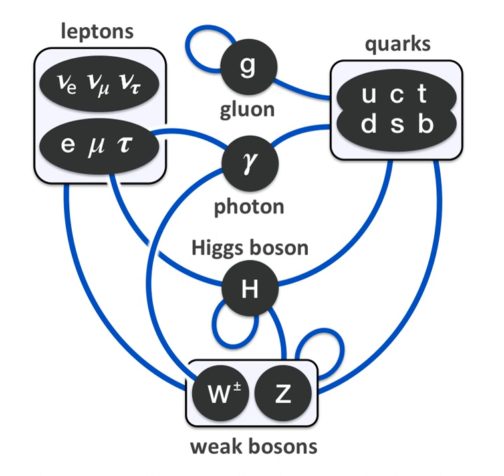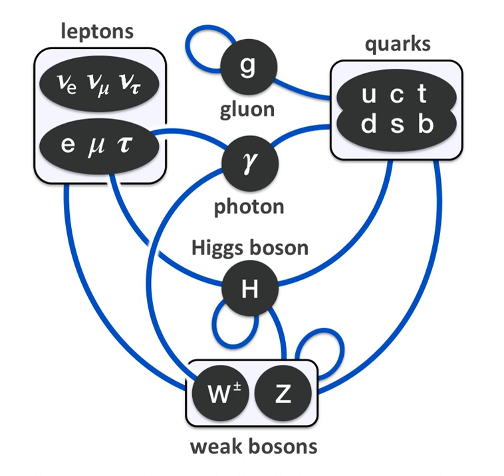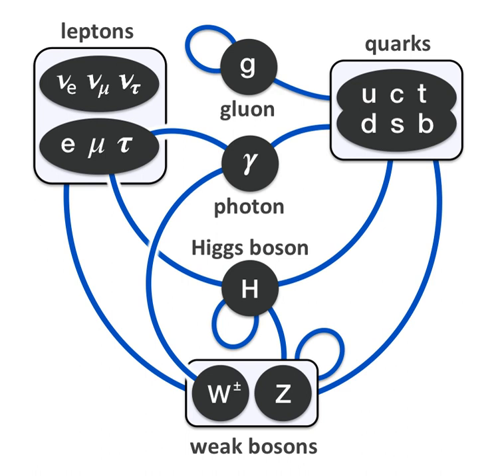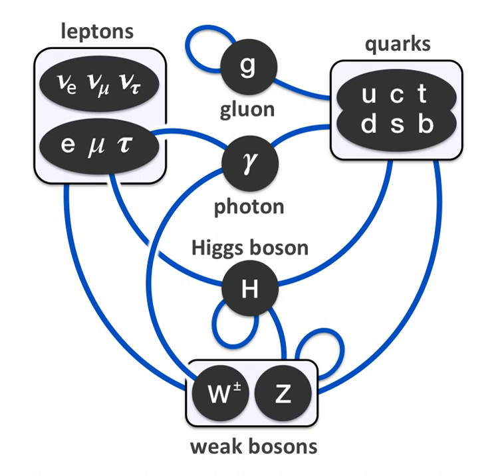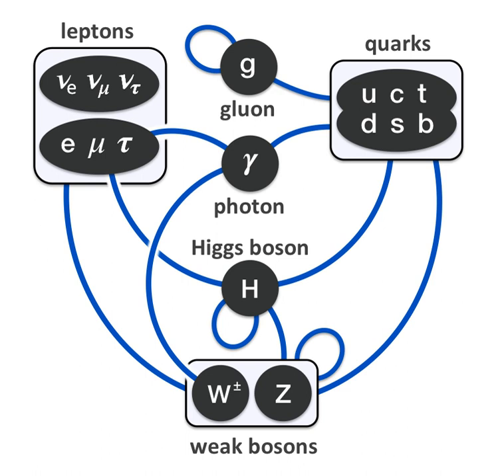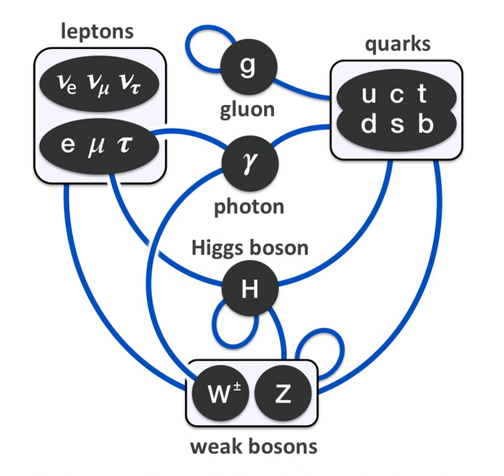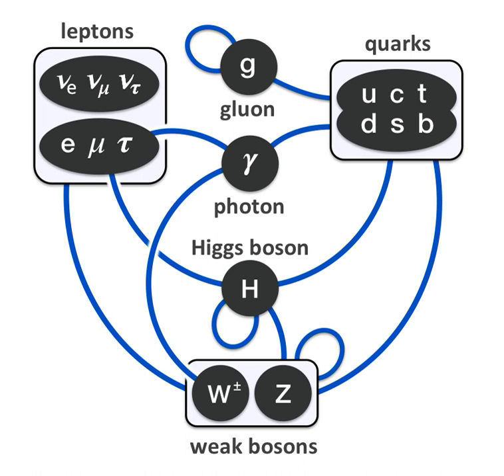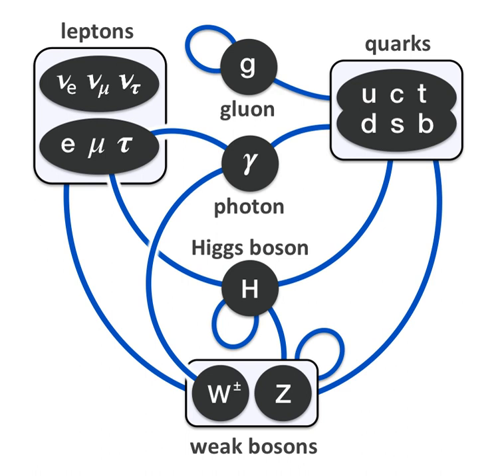Standard Model of Particle Physics | Wikipedia audio article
00:02:00 1 Historical background
00:03:34 2 Overview
00:04:15 3 Particle content
00:04:46 3.1 Fermions
00:05:06 3.2 Gauge bosons
00:07:25 3.3 Higgs boson
00:10:35 4 Theoretical aspects
00:13:03 4.1 Construction of the Standard Model Lagrangian
00:13:13 4.1.1 Quantum chromodynamics sector
00:14:49 4.1.2 Electroweak sector
00:17:26 4.1.3 Higgs sector
00:20:58 4.1.4 Yukawa sector
00:24:32 5 Fundamental forces
00:26:19 6 Tests and predictions
00:26:49 7 Challenges
00:27:21 8 See also
00:30:58 9 Notes and references

- Socrates

SUMMARY
The Standard Model of particle physics is the theory describing three of the four known fundamental forces (the electromagnetic, weak, and strong interactions, and not including the gravitational force) in the Universe, as well as classifying all known elementary particles. It was developed in stages throughout the latter half of the 20th century, through the work of many scientists around the world,  with the current formulation being finalized in the mid-1970s upon experimental confirmation of the existence of quarks.  Since then, confirmation of the top quark (1995), the tau neutrino (2000), and the Higgs boson (2012) have added further credence to the Standard Model. In addition, the Standard Model has predicted various properties of weak neutral currents and the W and Z bosons with great accuracy.
Although the Standard Model is believed to be theoretically self-consistent and has demonstrated huge successes in providing experimental predictions, it leaves some phenomena unexplained and falls short of being a complete theory of fundamental interactions. It does not fully explain baryon asymmetry, incorporate the full theory of gravitation as described by general relativity, or account for the accelerating expansion of the Universe as possibly described by dark energy.  The model does not contain any viable dark matter particle that possesses all of the required properties deduced from observational cosmology. It also does not incorporate neutrino oscillations and their non-zero masses.
The development of the Standard Model was driven by theoretical and experimental particle physicists alike. For theorists, the Standard Model is a paradigm of a quantum field theory, which exhibits a wide range of physics including spontaneous symmetry breaking, anomalies and non-perturbative behavior. It is used as a basis for building more exotic models that incorporate hypothetical particles, extra dimensions, and elaborate symmetries (such as supersymmetry) in an attempt to explain experimental results at variance with the Standard Model, such as the existence of dark matter and neutrino oscillations.